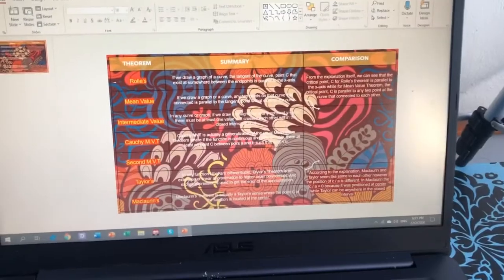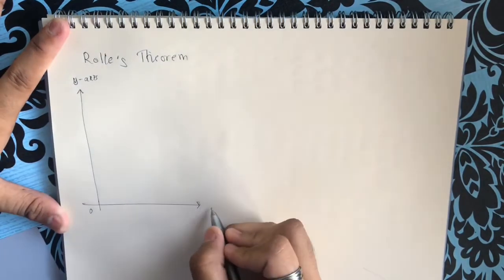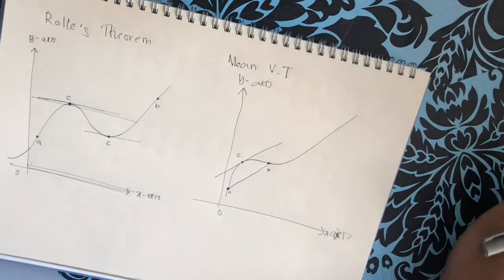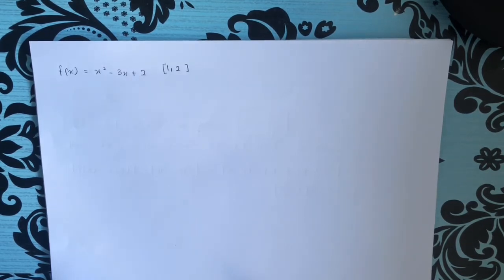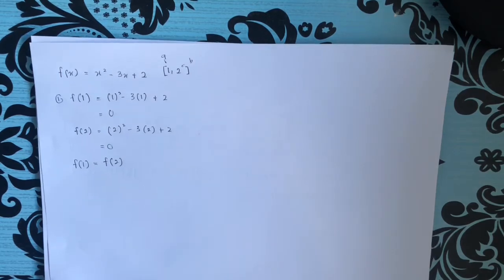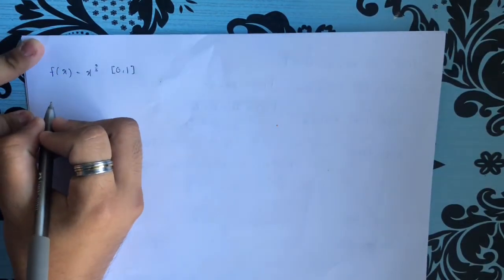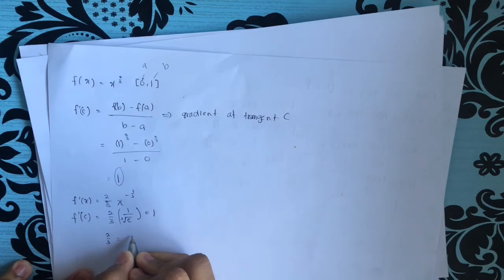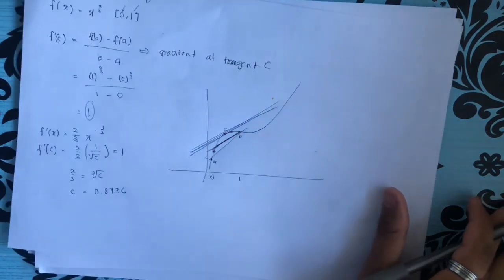[MTH3101] ADVANCED CALCULUS — Rolle's Theorem and Mean Value Theorem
Hello, my name is Muhammad Muzhaffar Syah Bin Azmi [202972] from UPM, Serdang. This video is specifically for my task given by my lecturer Dr. Mai for my course which is ADVANCED CALCULUS. In this task, I discussed about the different between Rolle's Theorem and Mean Value Theorem. This might be some help for those who want to know the difference between this two theorems. Thank you!